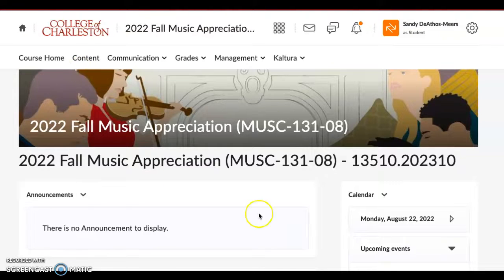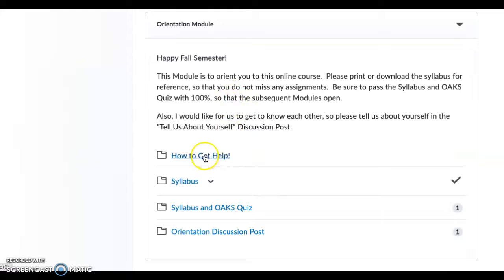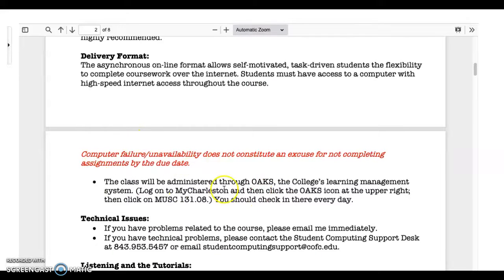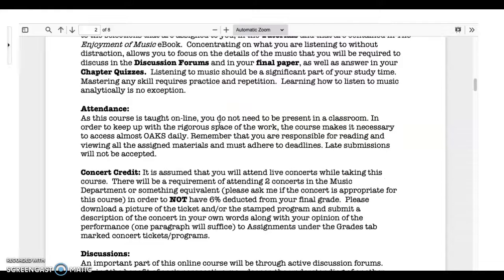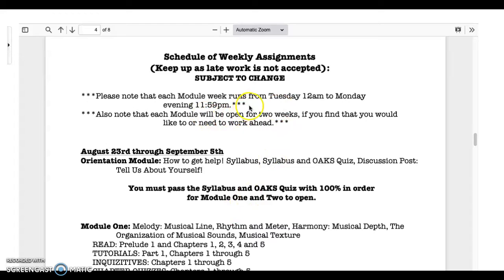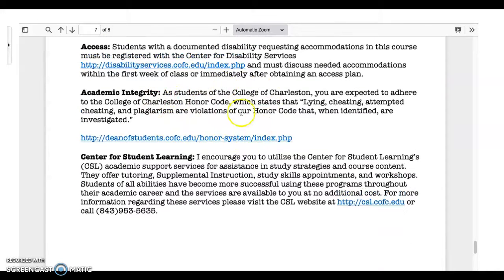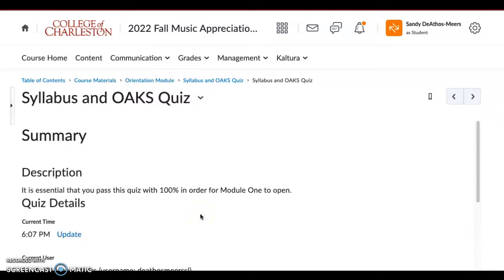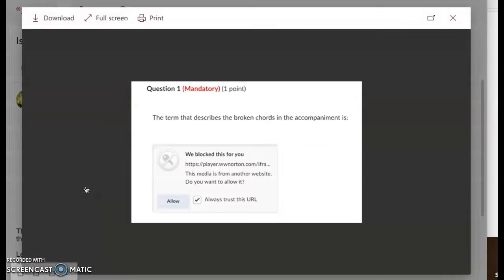Orientation to Music Appreciation